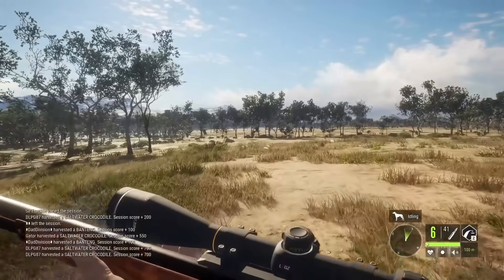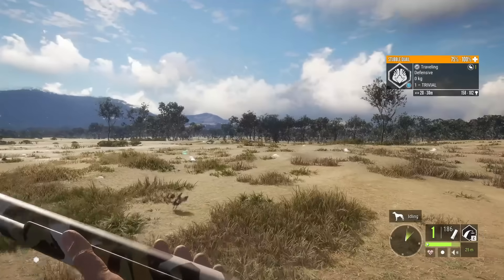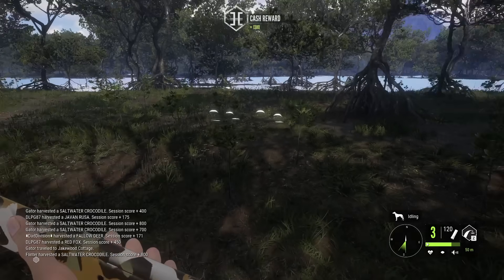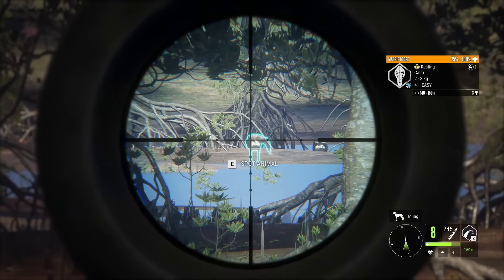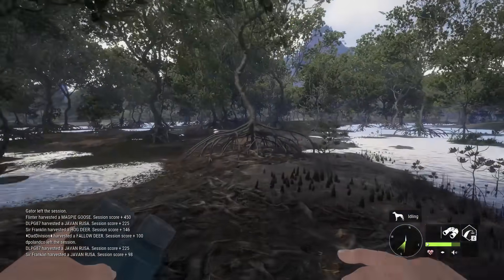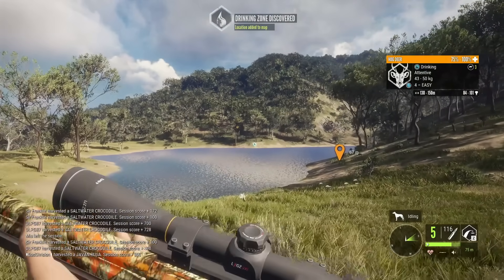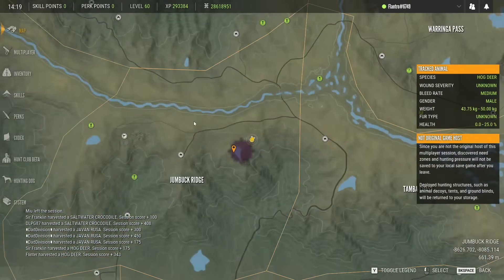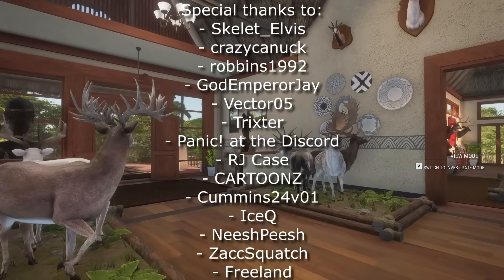Diamond & HUGE Leucistic Magpie Geese! | Checking Out the New Cosmetic Packs!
Today we're taking a look at some of the brand new cosmetics from theHunter Call of the Wild! As we take some newly customized guns for a hunt, we manage to take not one, but two trophy magpie geese with them!